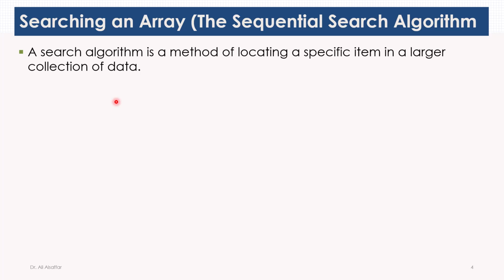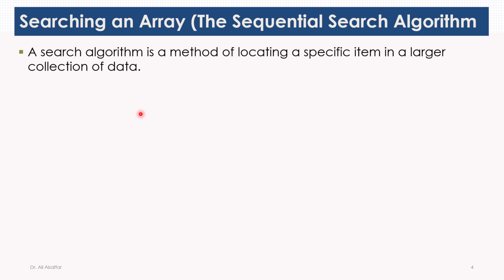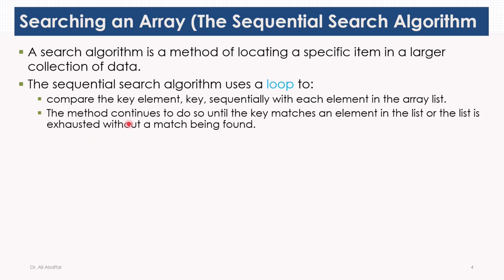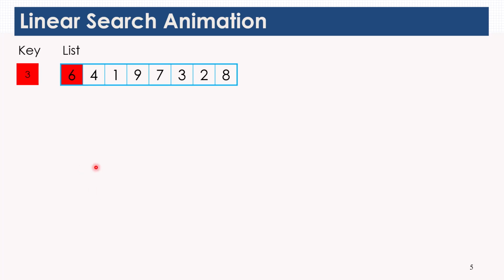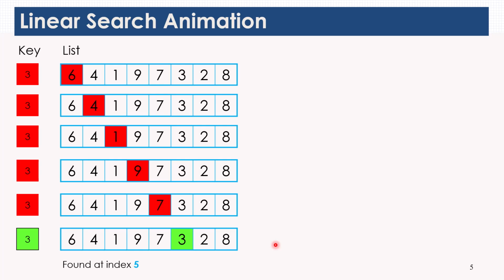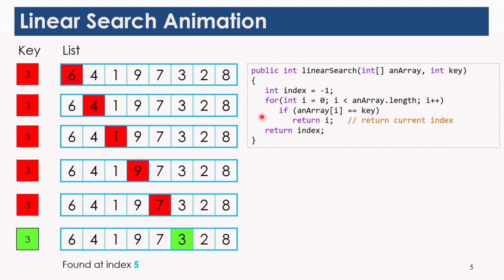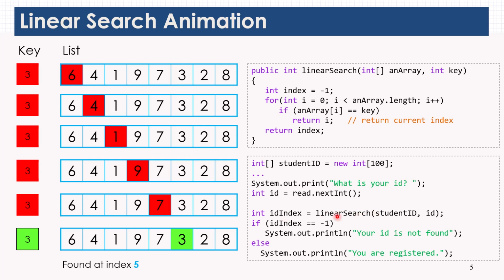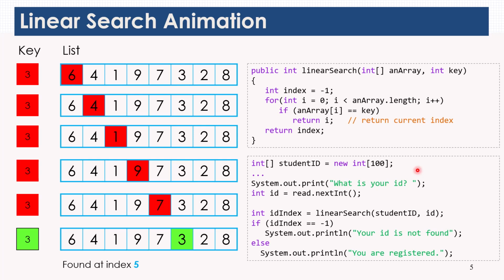Lesson 5 Searcing An Array 2022